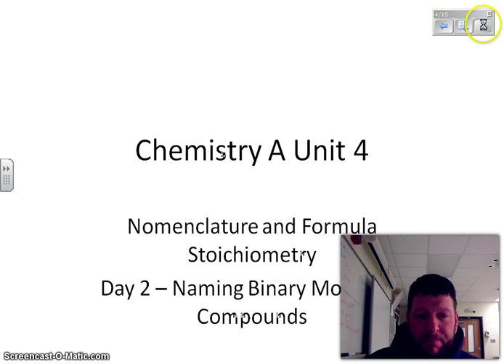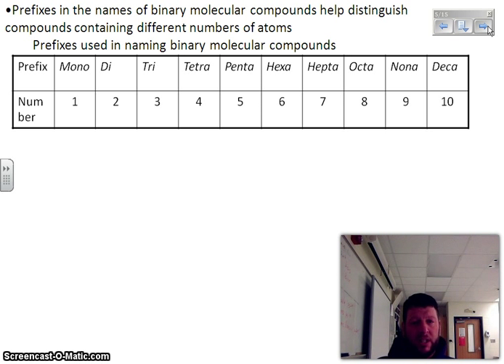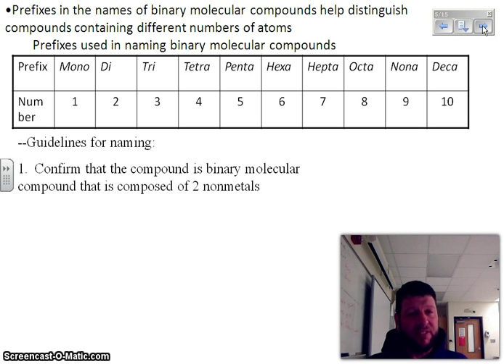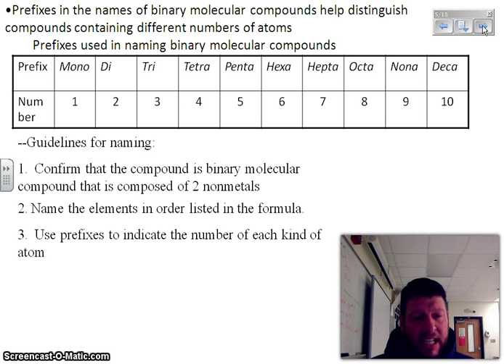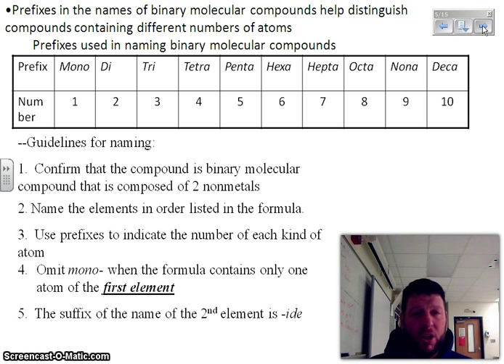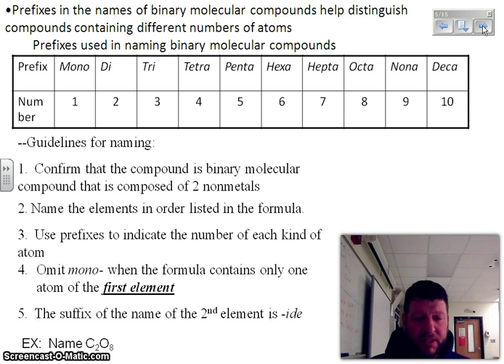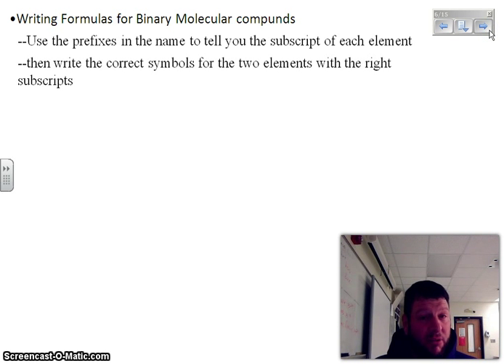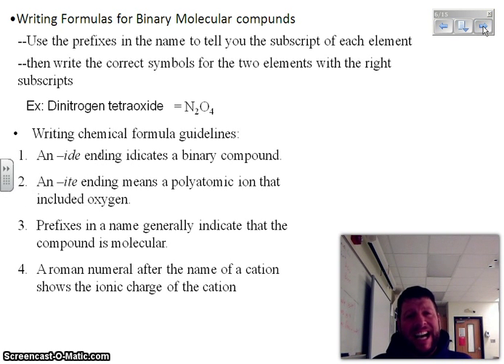Chem A Unit 4 Day 2 Notes